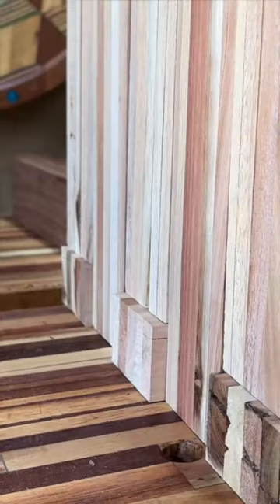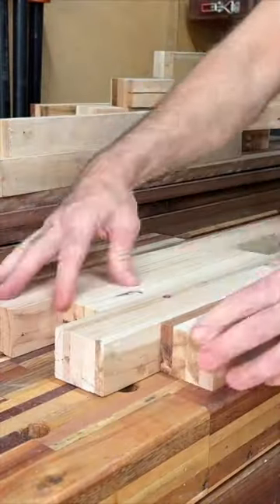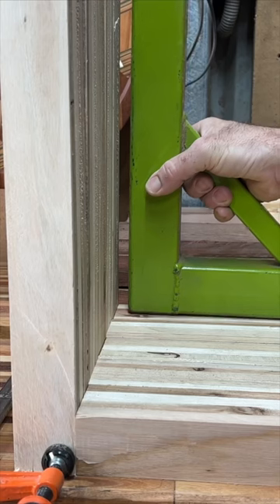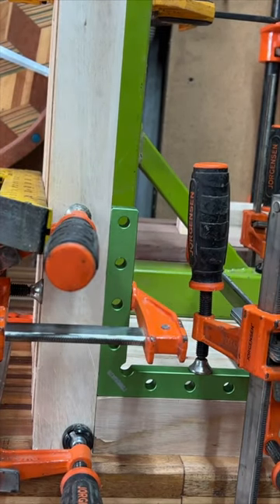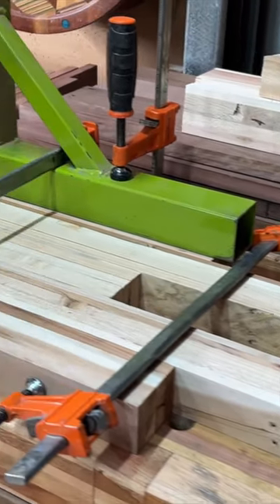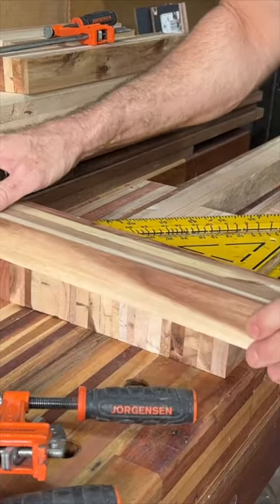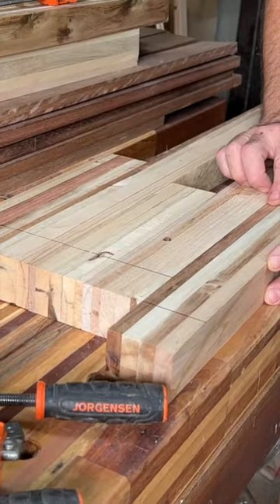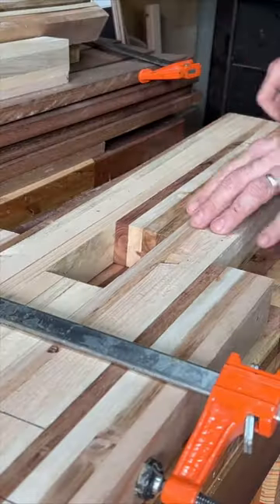Brick laying Palletwood to $500